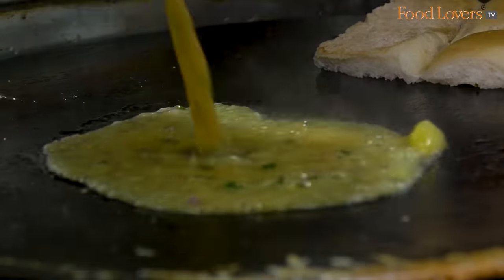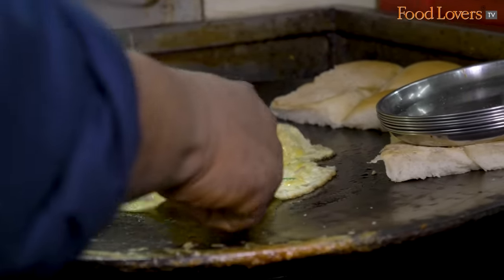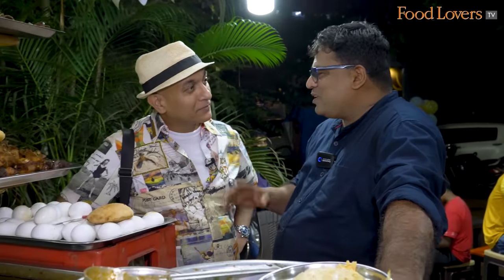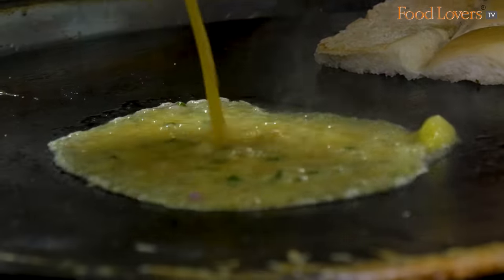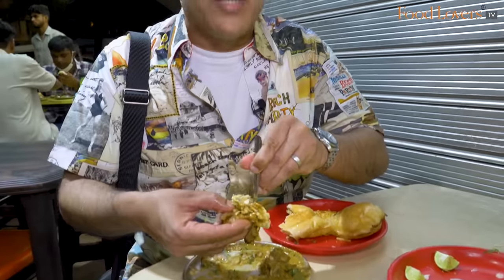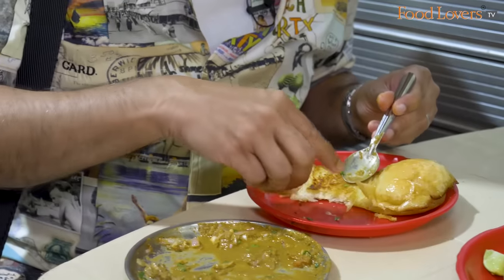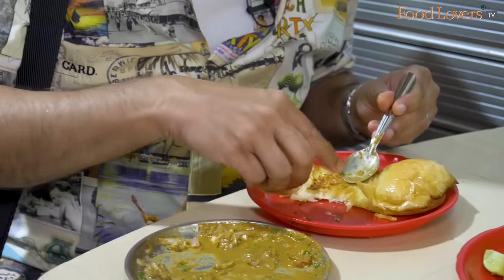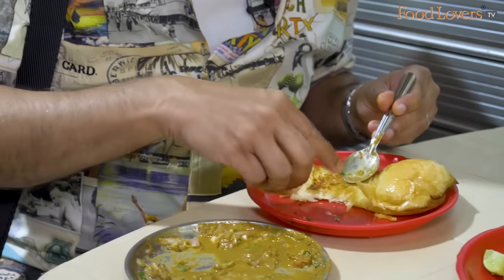Goa’s Most Famous 25-Year-Old SANDEEP ROSS OMELETTE, Panjim | Must Try Street Food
Sandeep Bhosle had to give up his gaddo (cart) a couple of years ago and move to a tiny stall on Dr Atmaram Borkar road in Panjim. But that hasn’t diminished the popularity of his ros omelet in any manner whatsoever. When the lights in his shop come on, the street food scene here comes alive. Dining off tables and stools arranged on the sidewalk, Sandeep’s clientele is a democratic mix of Goa, from the elite to the daily wage earners, for whom a plate of his xacuti gravy laden egg dish is bliss and the sort that Sandeep says,  “guarantees a good night's sleep.” Hope you enjoy this street food episode. Take care, stay safe and strong. Happy eating!

Ros Omelet
Rs 60 (usd 0.8)
Butter Ros Omelet
Rs 100 (usd 1.3)
9/10

Liver Fry
8/10

Kripal Amanna,
Gourmet On The Road,
Food Lovers TV

ADDRESS - Sandeep Ross Omelette, Navelkar Arcade , Next to T & A, Dr Atmaram Borkar Rd, Panaji, Goa 403001; tel
TIMINGS: 5pm onwards

Our vision at Food Lovers TV is to be India’s most vibrant, and more  importantly, trusted food content platform. As you may be aware, content on Food Lovers TV is free of commercial constraints as guided by our credo: truth in food. We seek out deserving stories to be told sans any financial consideration from eateries featured. We have chosen not to put up a paywall as we want our rich content to remain accessible to all. Independent food journalism – free for everyone, supported by those who can.

A/c name: Hospitality Initiatives India Pvt. Ltd.
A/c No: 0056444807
IFSC code: CITI0000004
Bank: Citibank N A
Branch: M G Road, Bangalore, Karnataka, India

Members of Food Lovers TV Insider on YouTube Community:
Gautam John
Sanjay Rangan
Beena Balagopal

You too can be part of the Food Lovers YouTube Community. to join the Food Lovers family.